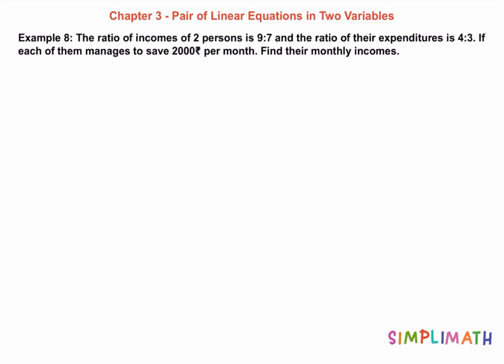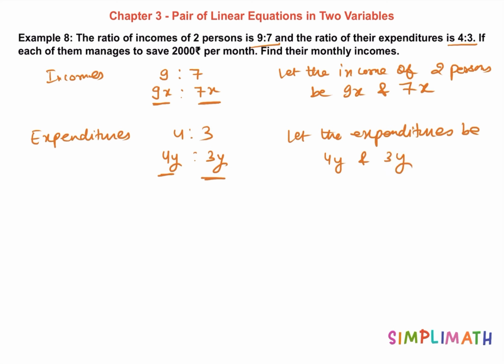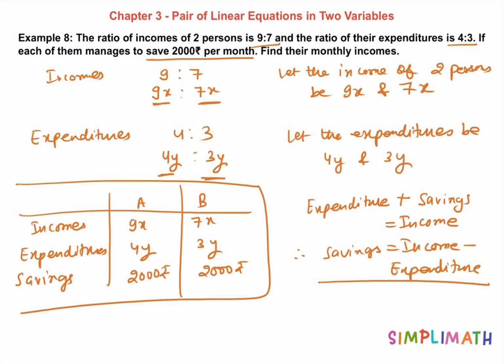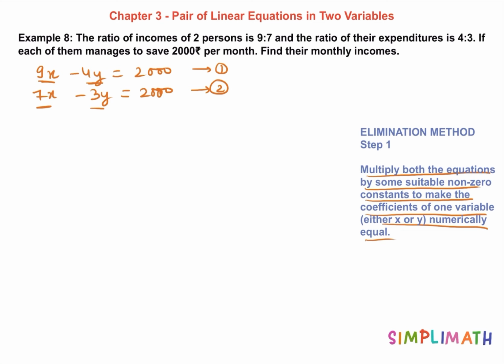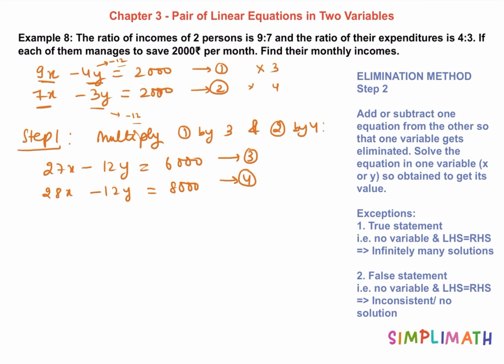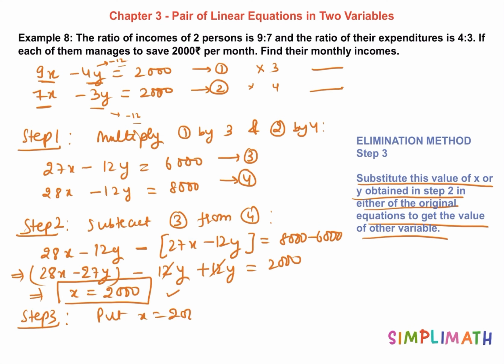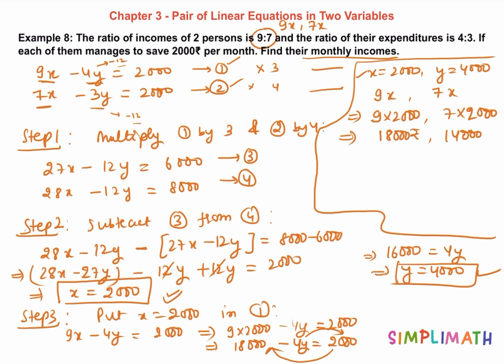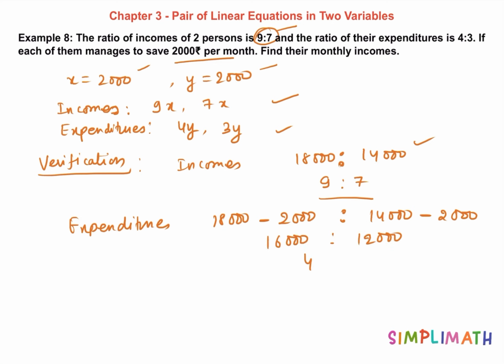Pair of Linear Equations in Two Variables Example 8| Chapter 3| Class 10 Maths | NCERT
Topic covered:
Class 10 Mathematics NCERT
Chapter 3
Example 8